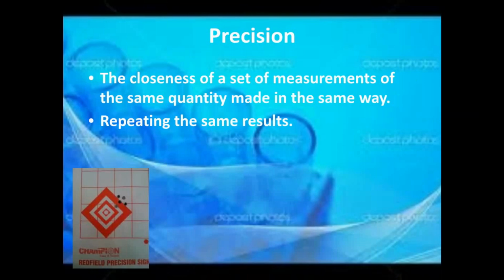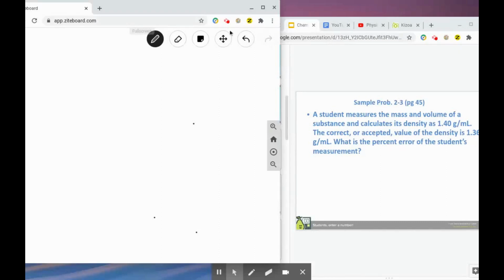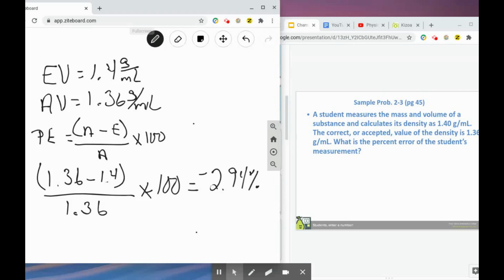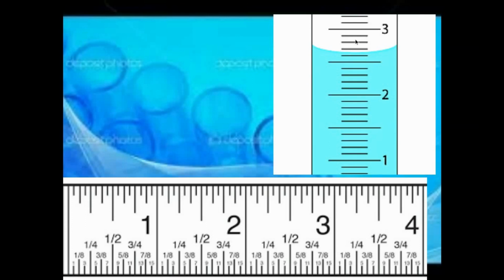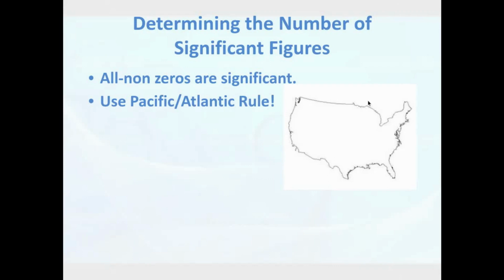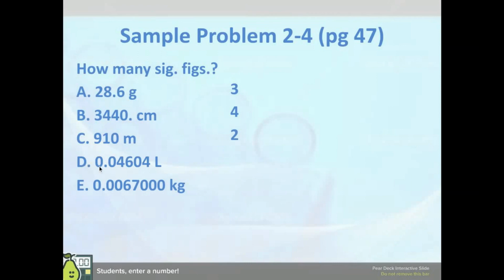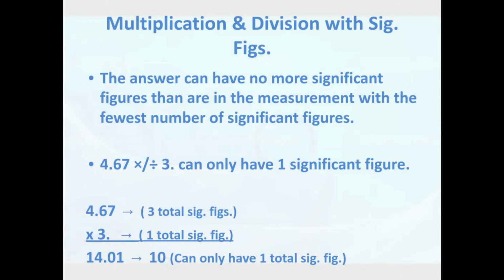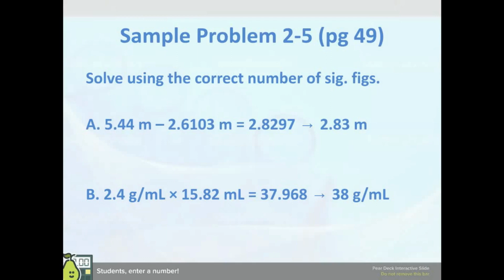Chemistry 2-3 (part 1) - Chemistry Lessons - Significant Figures - Scientific Notation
Significant Figures
Scientific Notation